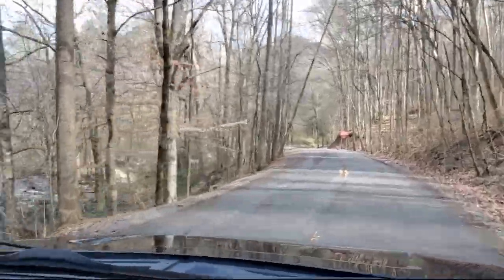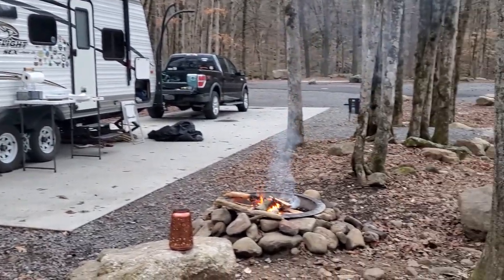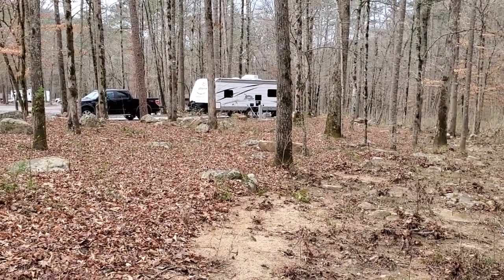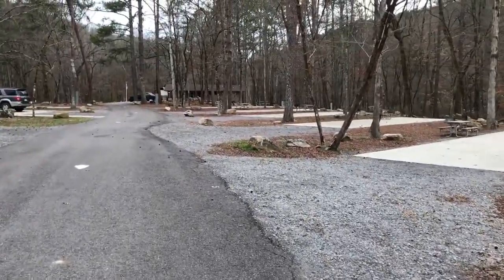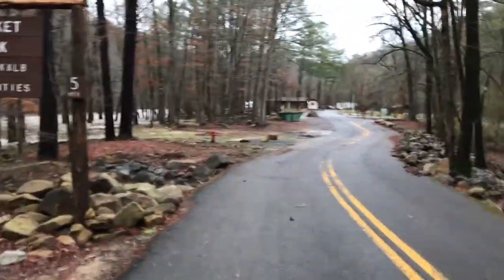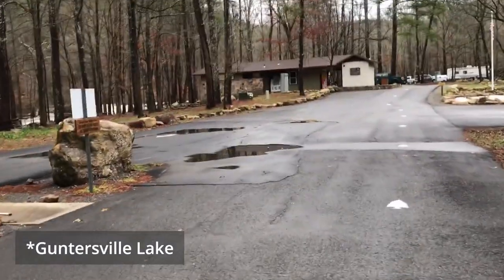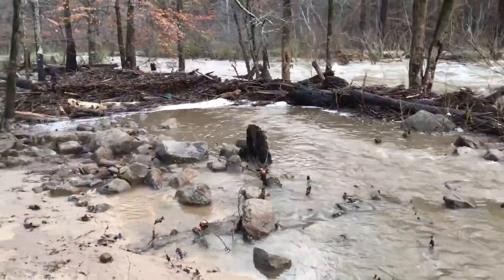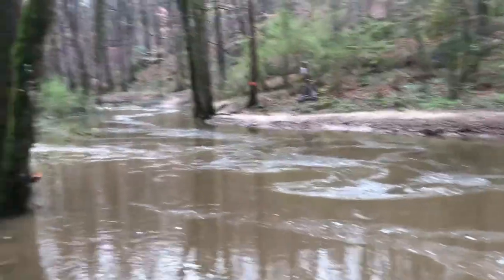Camping and Hiking at Bucks Pocket State Park in Alabama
Our first camping trip of the 2022 season was down to Bucks Pocket State Park in Alabama. We had this amazing place all to ourselves most of the trip.

We had beautiful weather until the last night, when it rained a LOT. So much that the road out was covered in water, and according to the sign, we can't cross it if it's covered in water...